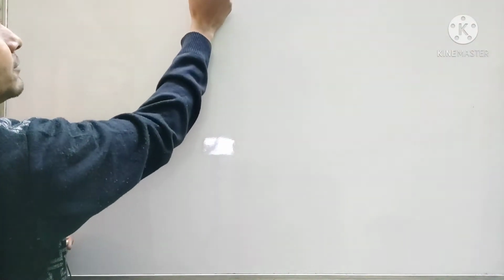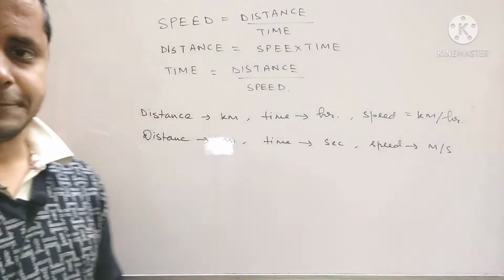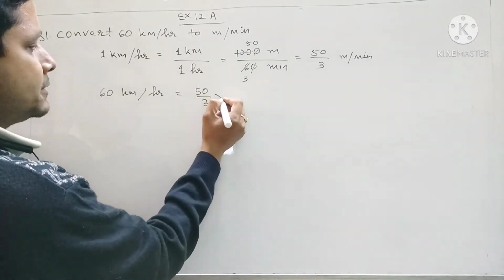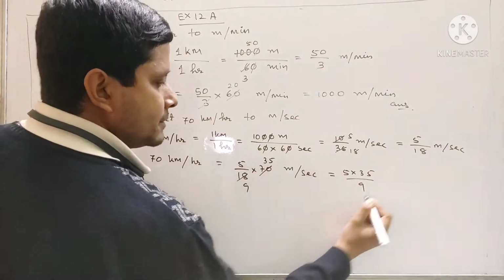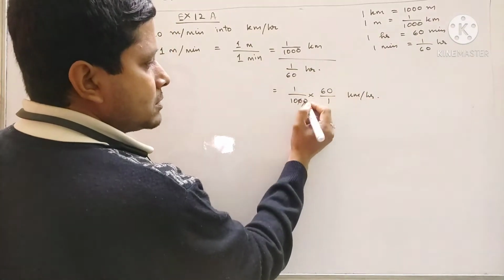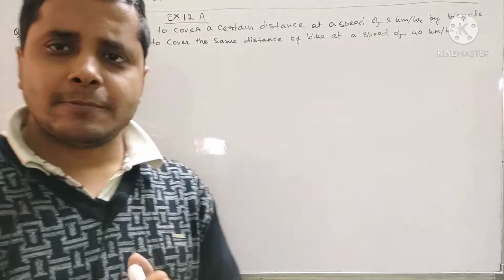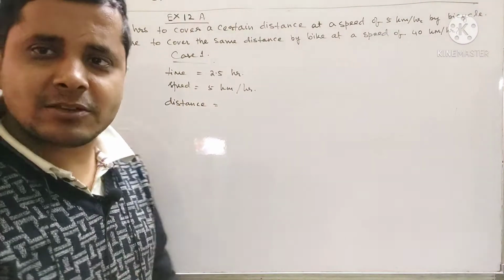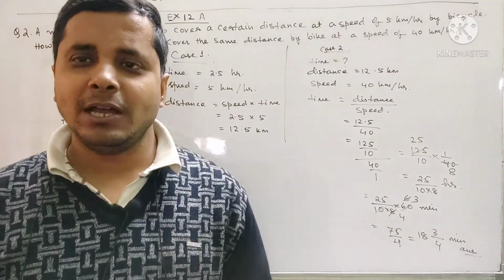CLASS VII SPEED DISTANCE AND TIME PART 1